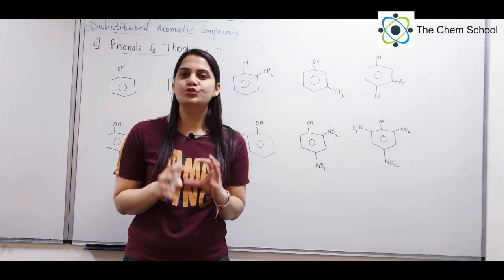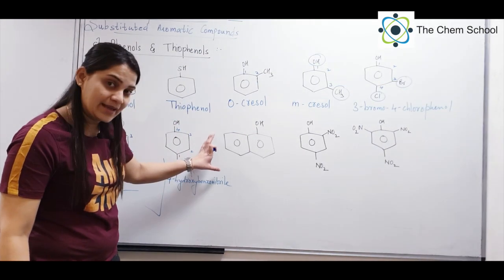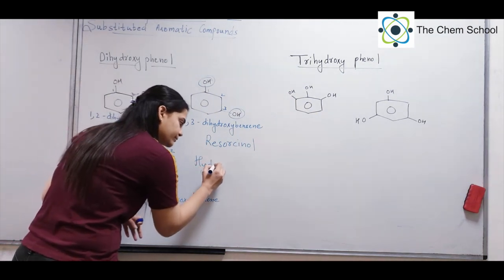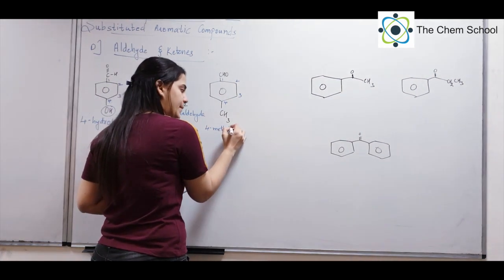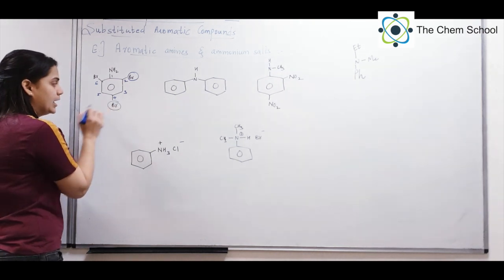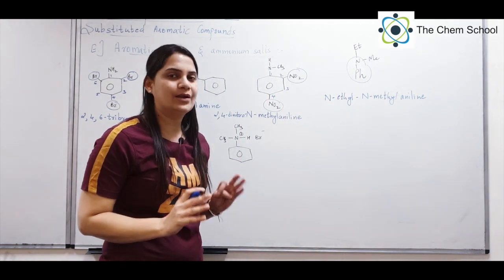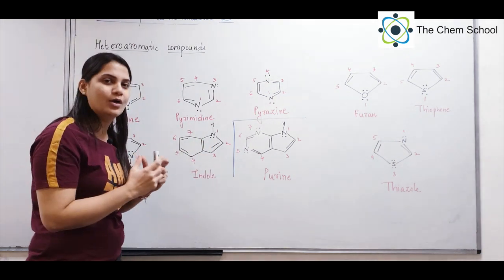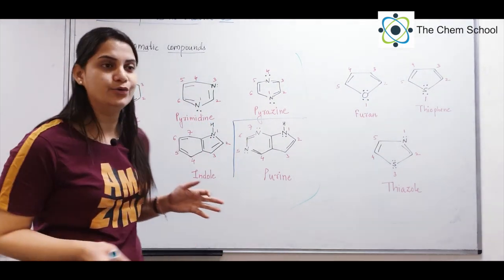Aromatic Compounds Nomenclature - 03 || JEE, NEET, AIIMS, NCERT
Aromatic compounds form the base of many organic compounds and have a different nomenclature all together as explained previously. This video contains nomenclature of phenols, dihydroxy phenols, trihydroxy phenols, aromatic aldehyde and ketones, aromatic amines and ammonium salts and finally nomenclature of hetero-aromatic compounds.

I'm attaching some useful links that will help you to clear all the concepts in this video. do watch that as well.